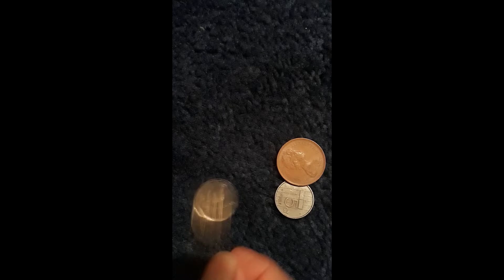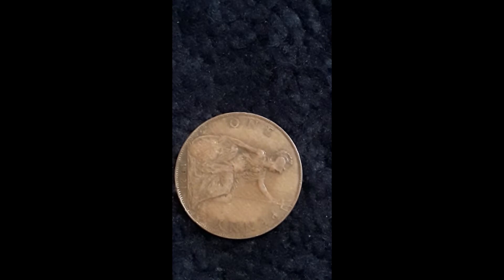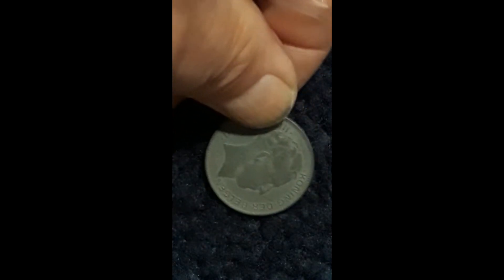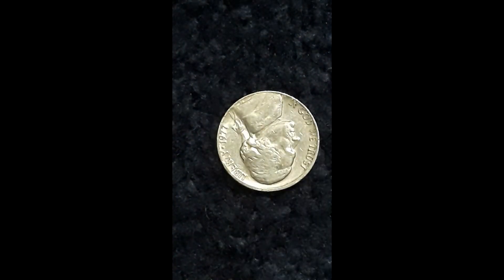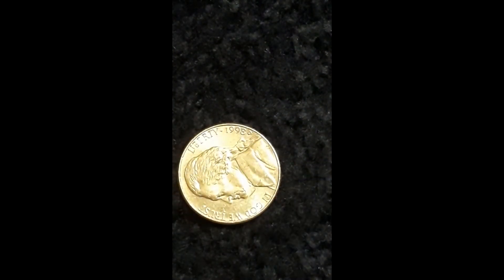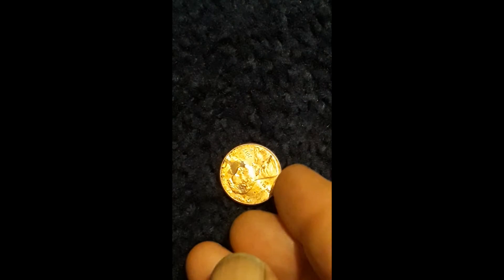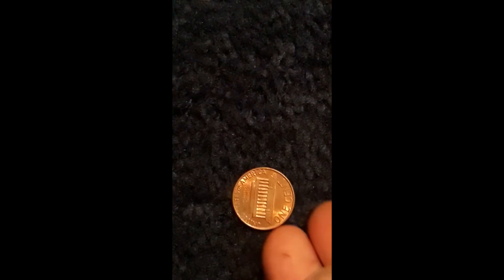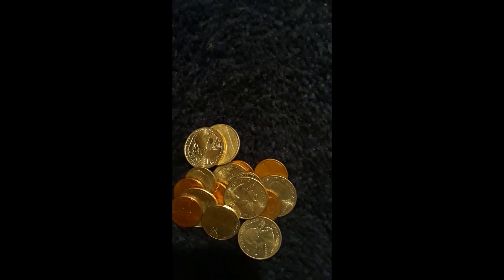The Vault ( coin collecting) : "Relaxing Coin Hunting" : 2019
Nice chill relaxing coin roll hunting. Minus 1 bad camera angel...sorry. But fun none the less. Lets see what we found.